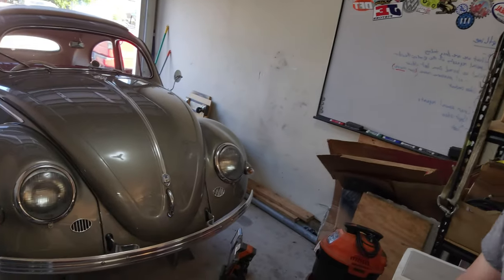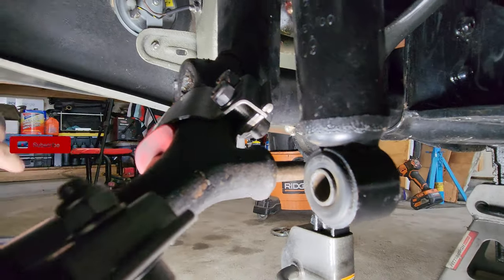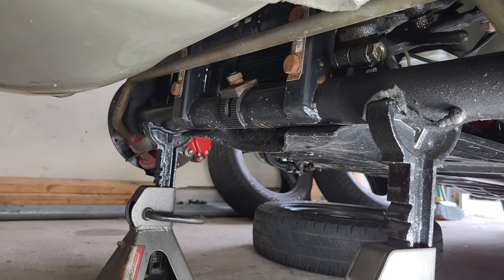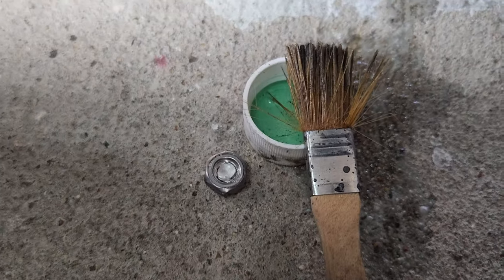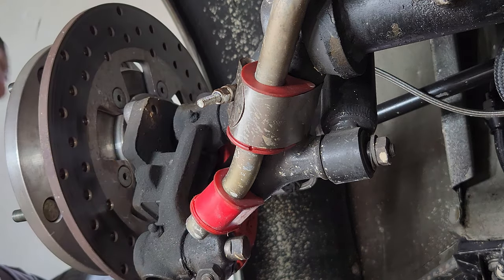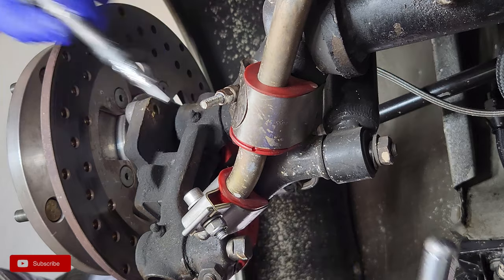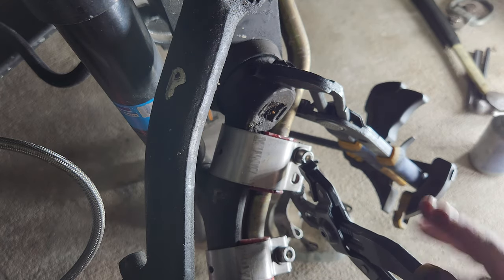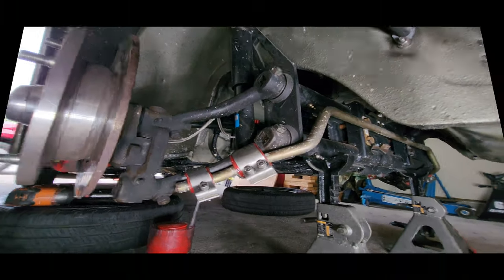VW BEETLE Front Stabilizer Upgrade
***JW Classic VW*** brings you an upgrade to the front stabilizer bar on my 1956 VW Beetle "Goose"!

👀👀Reference Material👀👀
Volkswagen 1200 Workshop Manual: 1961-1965
VW Beetle & Karmann Ghia 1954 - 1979 (Haynes Manual)
How to Rebuild Your Volkswagen Air-Cooled Engine
How to Keep Your Volkswagen Alive "Rick Steves"

** HOW TO CONNECT w/ JW Classic VW **

Artist-Track: DJ Freedem | Track: Getaway Powder

Artist-Track: Quincas Moreira | Track: Trapped